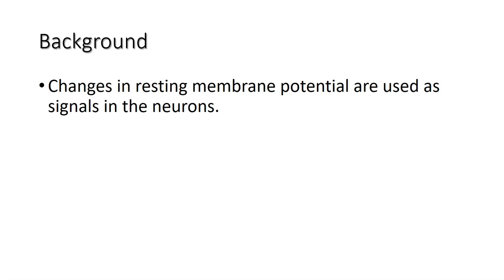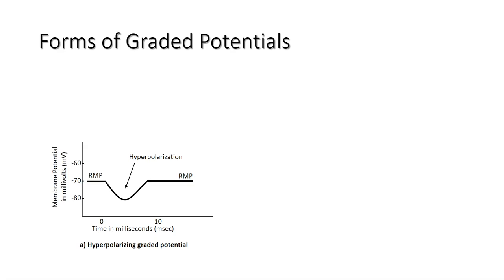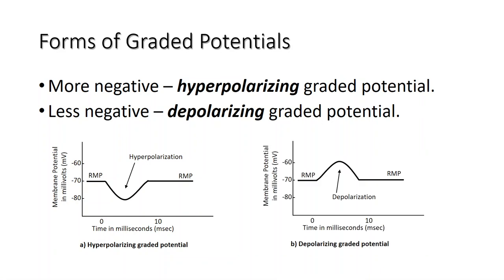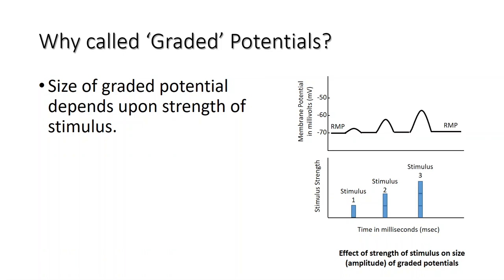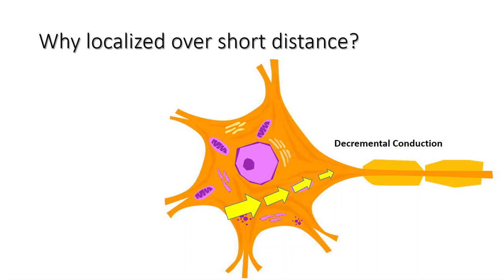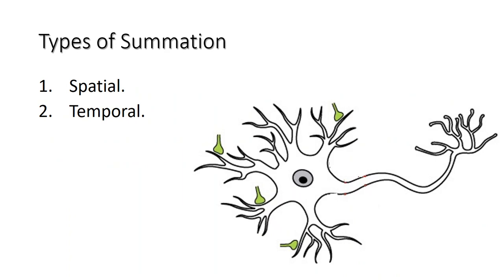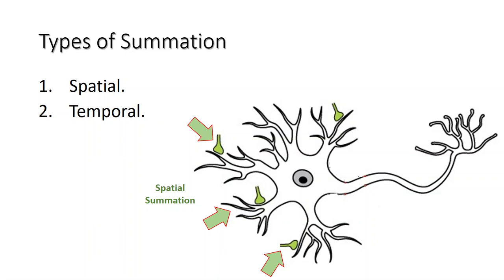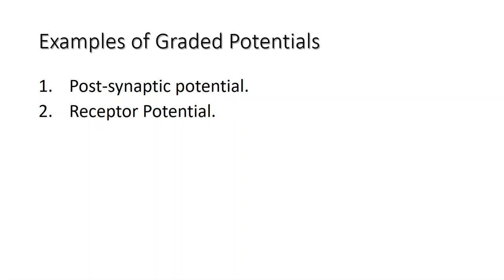Graded Potentials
Graded Potentials are used as signals over a short distance and many a times are precursors of the action potential.